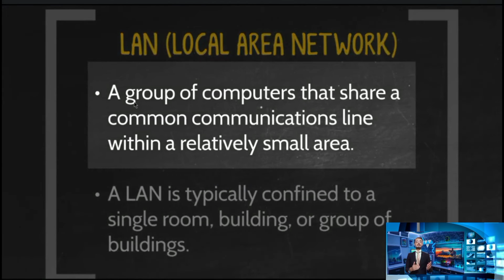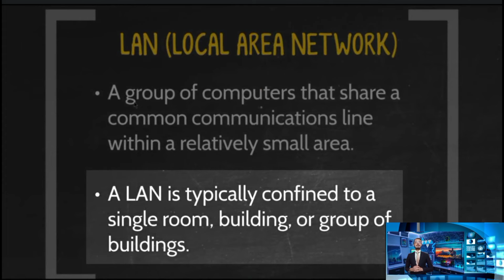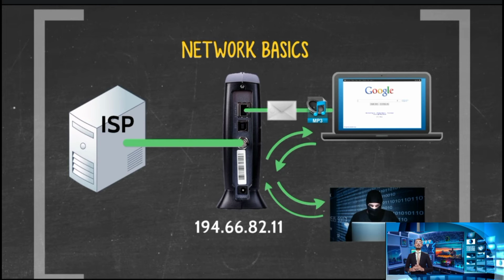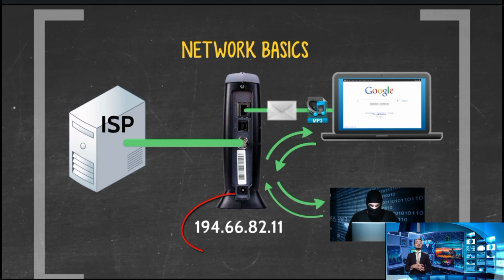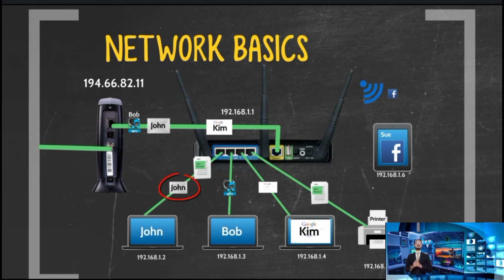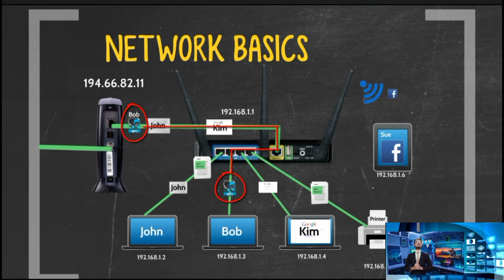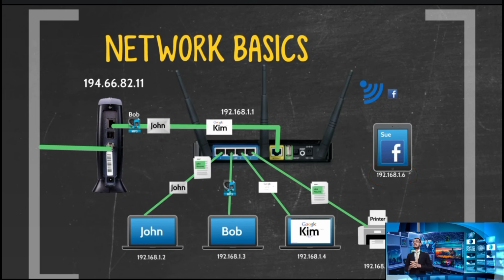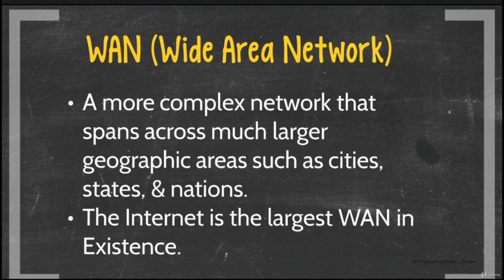How to learn networking | Basic Networking tutorial Lec-05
How to learn networking | Basic Networking tutorial

This video explain about networking basics in easy and lucid way. Computer Network:
It is the interconnection of multiple devices, generally termed as Hosts connected using multiple paths for the purpose of sending/receiving data or media.

There are also multiple devices or mediums which help in the communication between two different devices which are known as Network devices. Ex: Router, Switch, Hub, Bridge. The full details are present in the video.

12. Python Coding Tutorial for Beginners

Getsitement is a top-class institute for learning freelancing, webdevelopment, Android development, scholarships and more IT skills. I am providing online and classroom training with hands-on projects. I offer several more IT courses, including Digital Marketing, Web Development, App Development, Python, etc. In addition to courses, I provide web & app development solutions , and digital marketing services. I am catering solutions to some of the top & renowned businesses in Pakistan and globally. Over the last decade, I have trained thousands of students in Pakistan and other Asian countries and helped them find high-paying career opportunities.